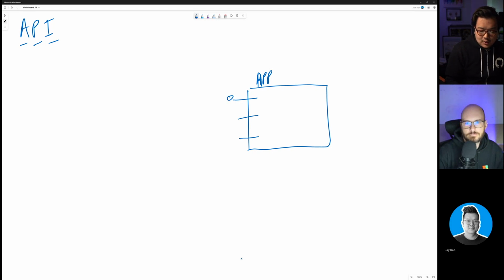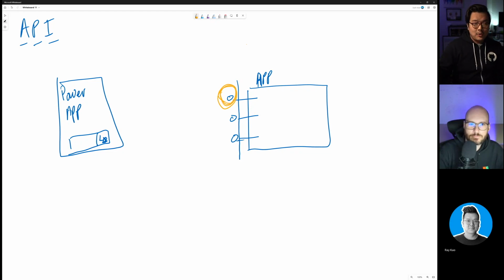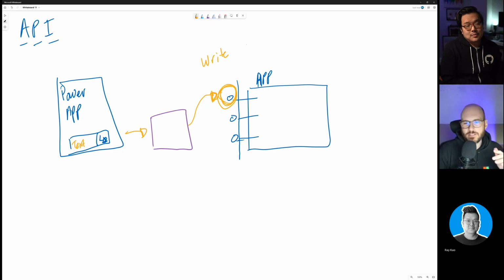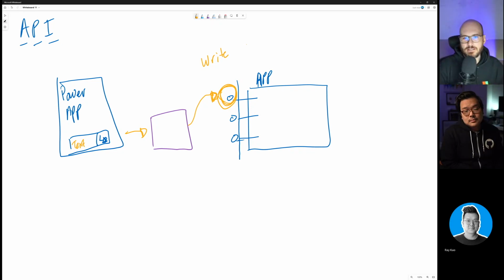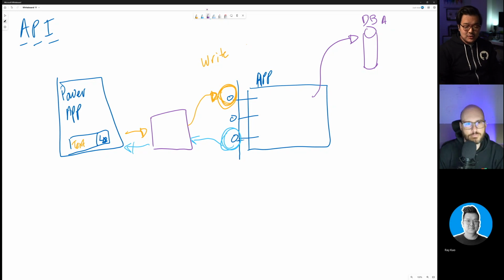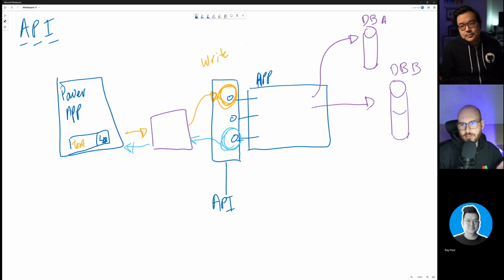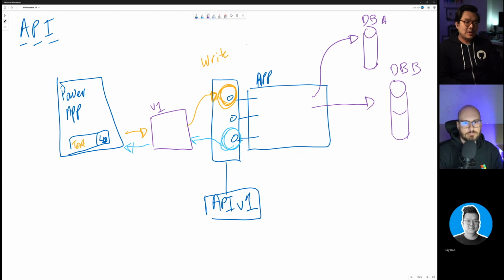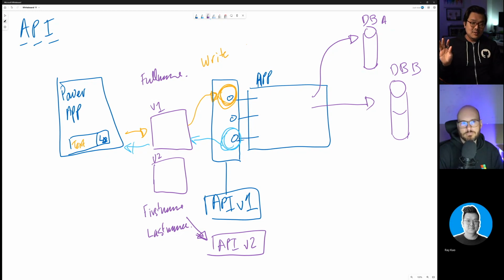Power Apps: Makers | EP: 01 - What's an API?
In this video we attempt to explain what an API is, for those new to making Power Apps.